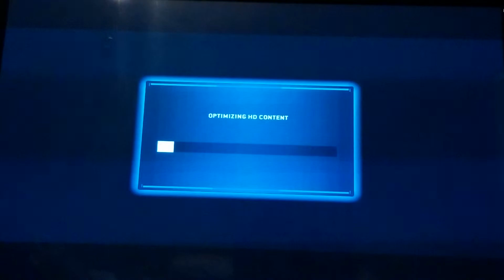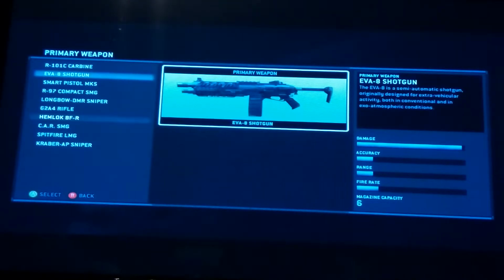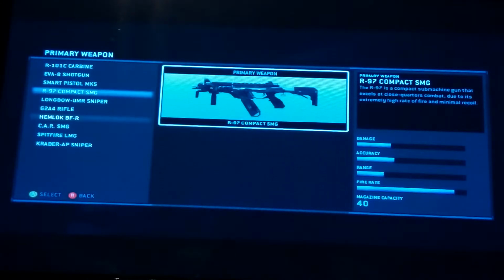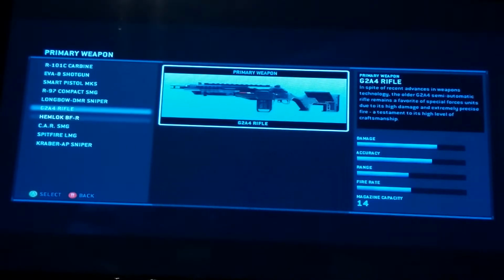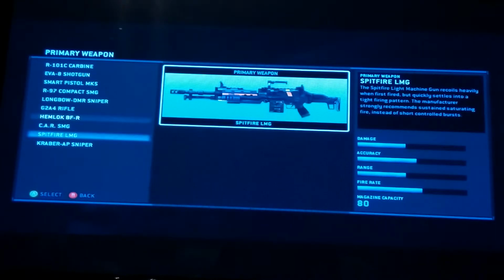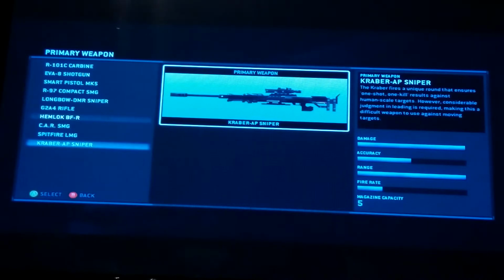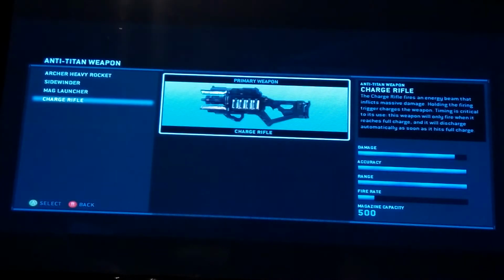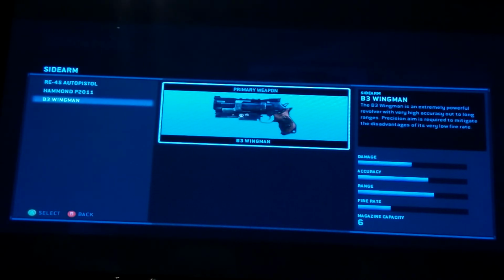All weapons of titanfall part 1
All guns